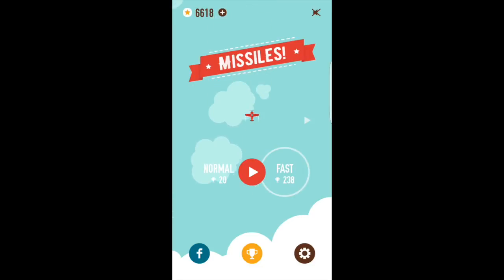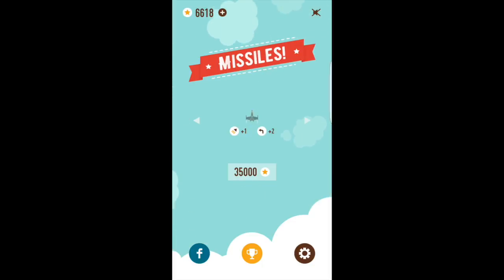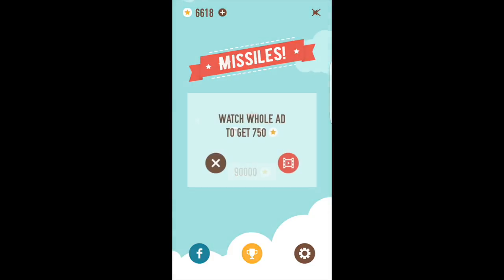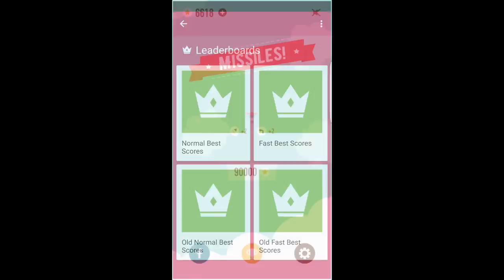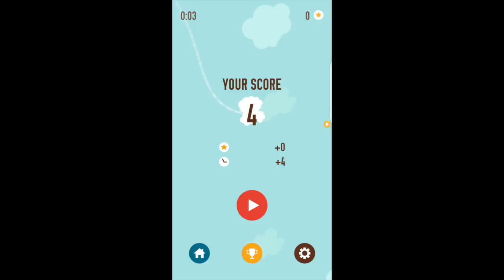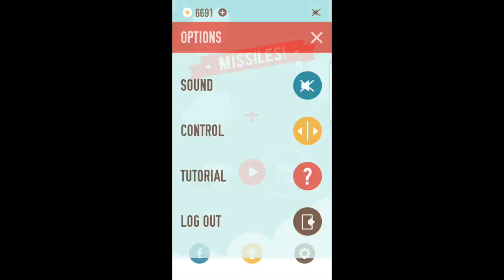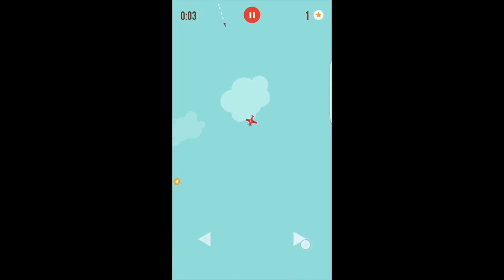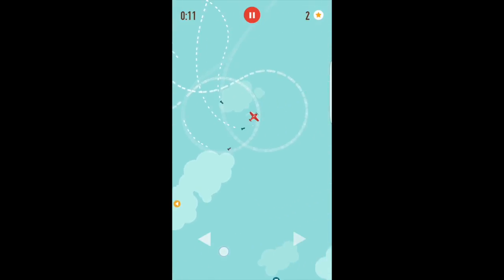Missiles! game - A commercially effective app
A quick app review to introduce the potential commerciallity of apps.